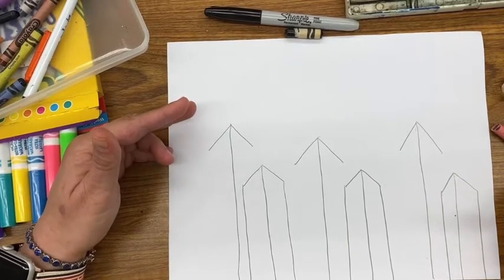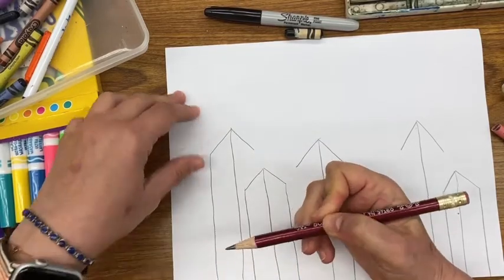James Rizzi and Van Gogh Starry Night after Cassie Stephens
This lesson activity is after art educator extraordinaire Cassie Stephens' lesson and demonstration. Silly faces are drawn on a skyline of a city in the style of James Rizzi and a Starry Night in the style of Vincent Van Gogh.